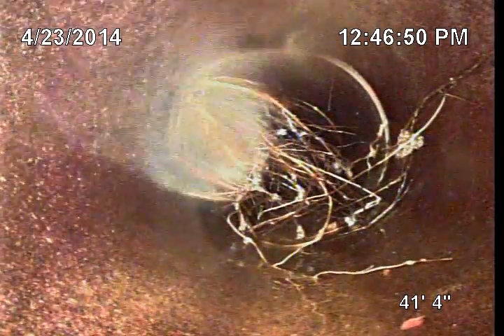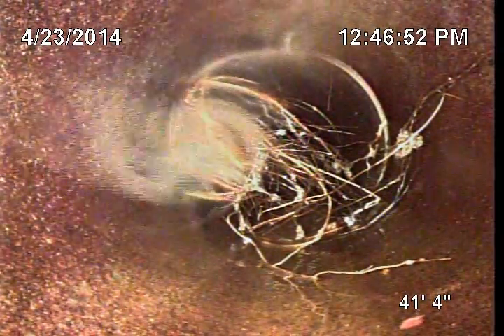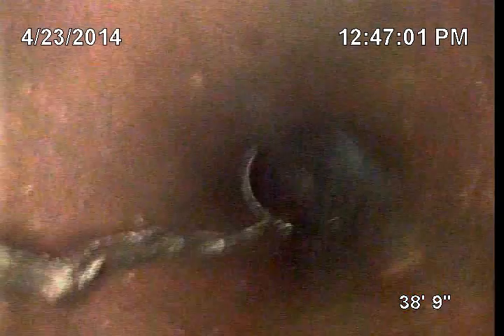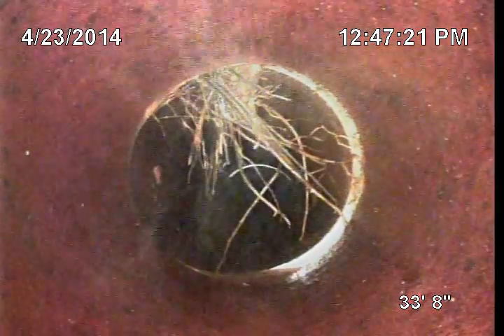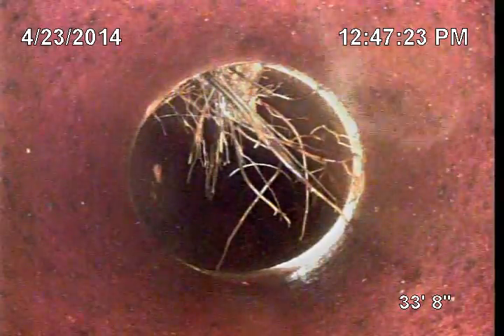Blocked Sewer Line in Burbank